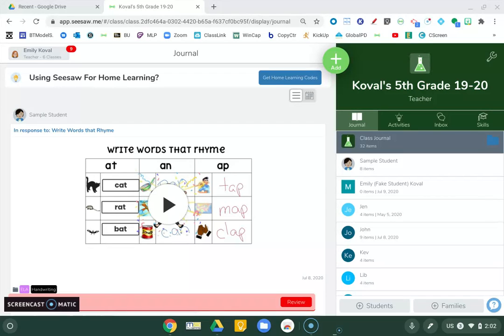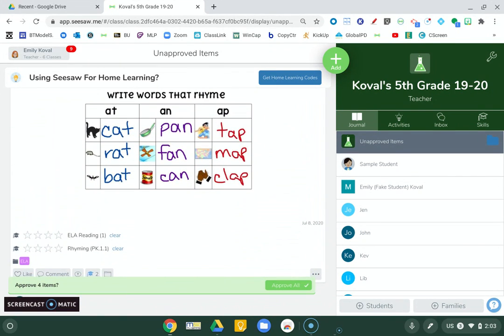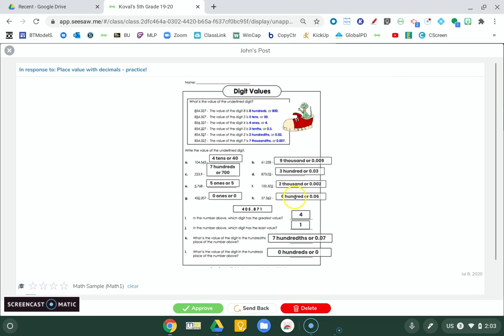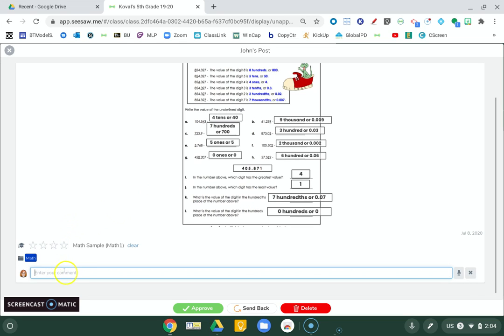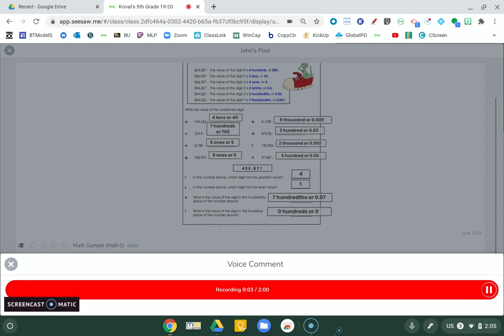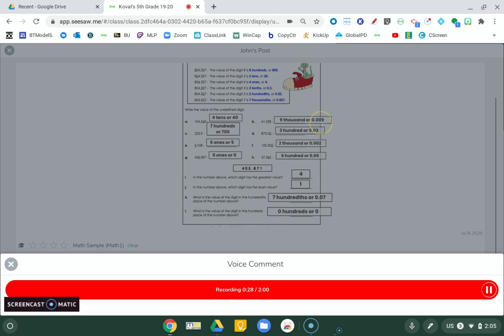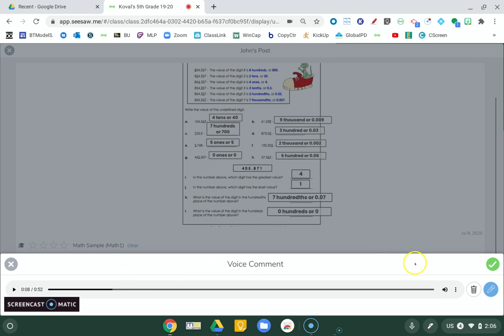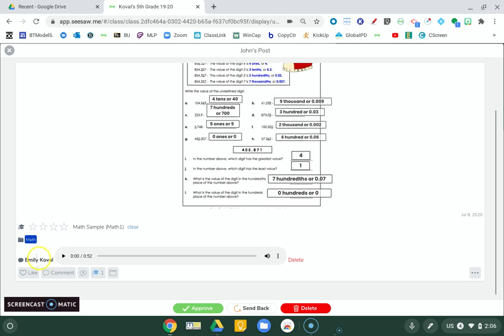Seesaw - Providing Feedback with Text or Voice Comments to Student Posts